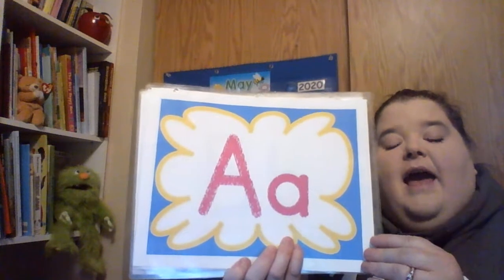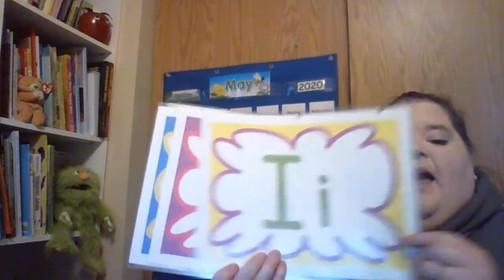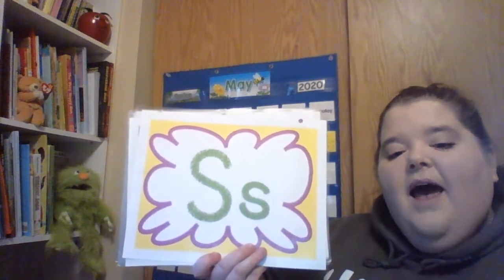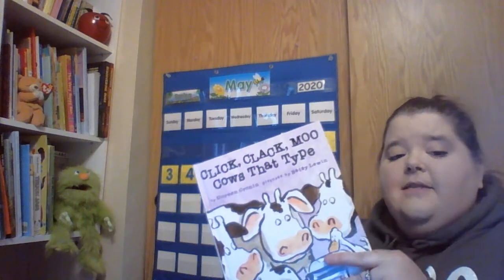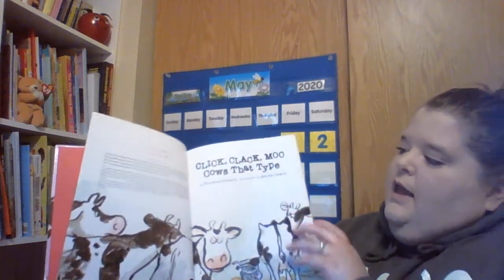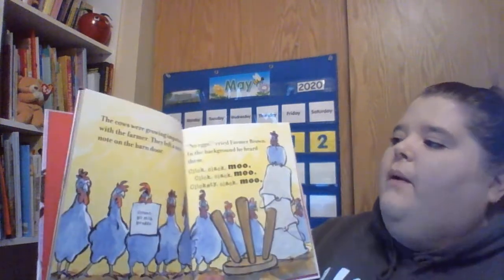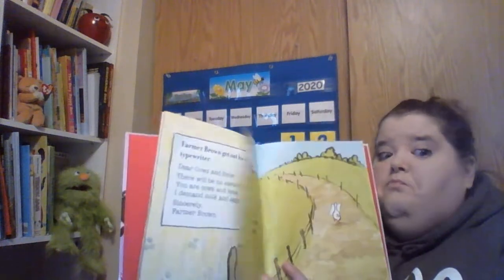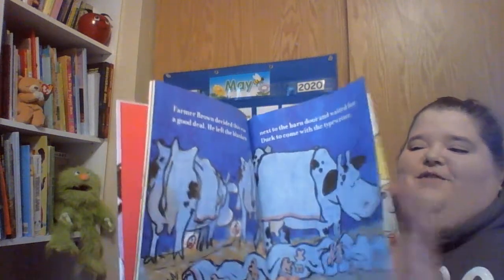circle time #20 5/4/2020